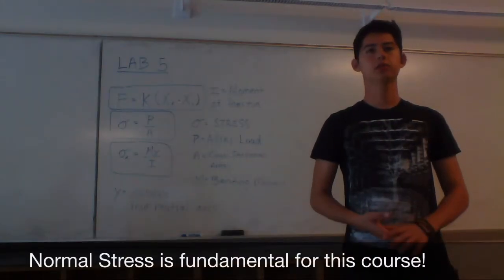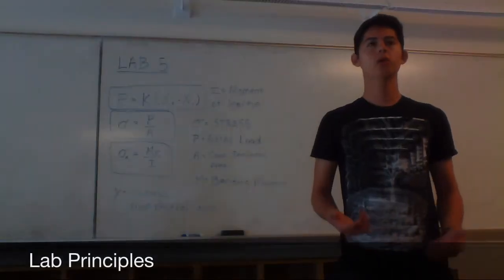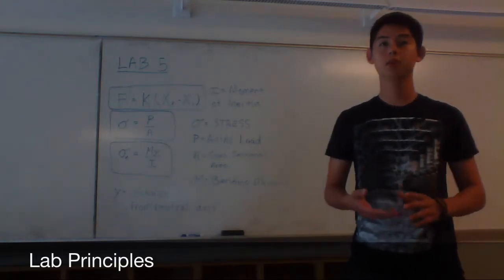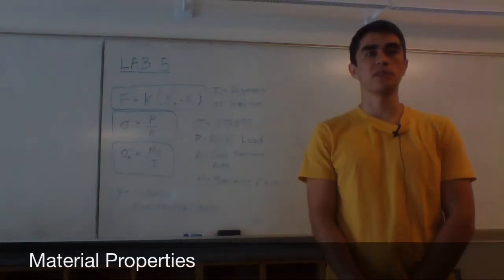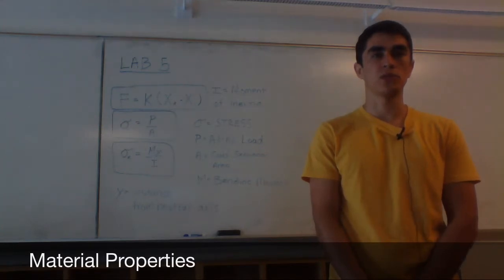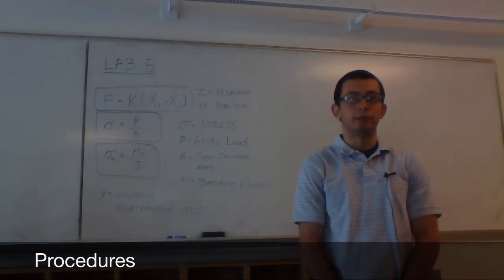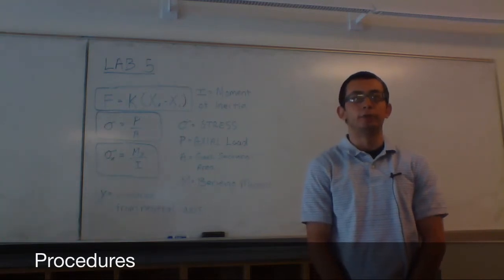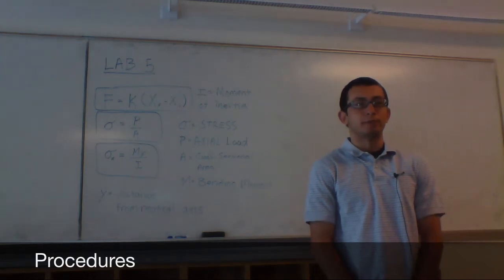Lab 5 Strength of Materials